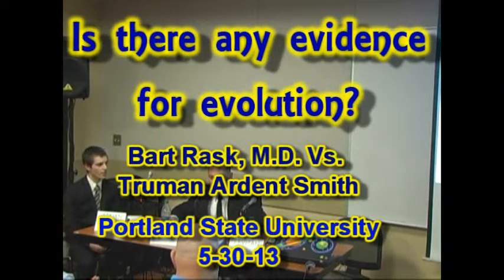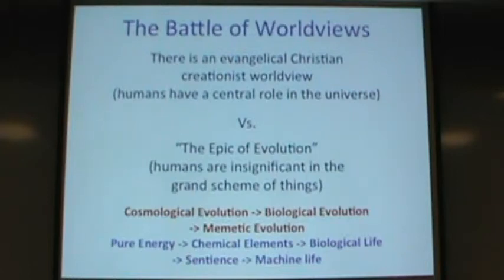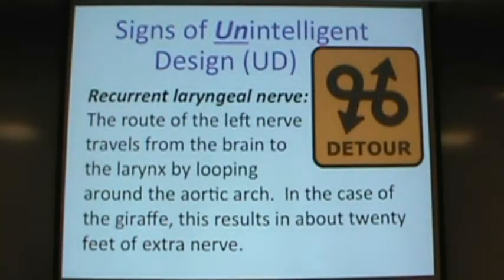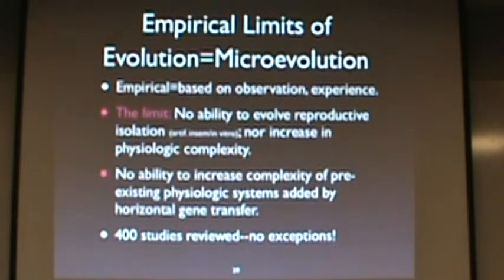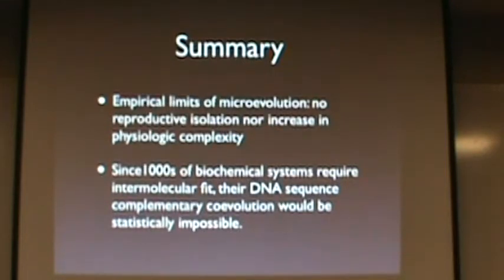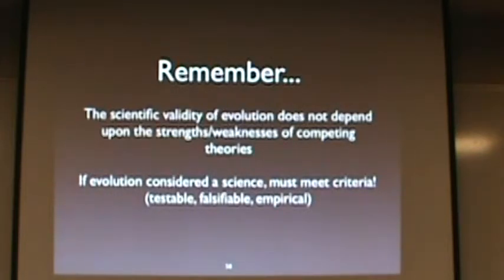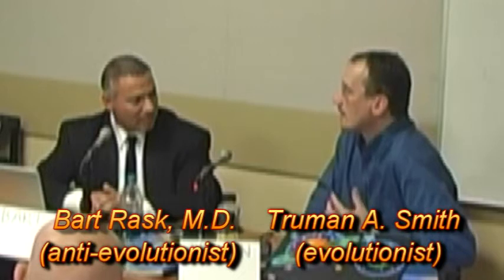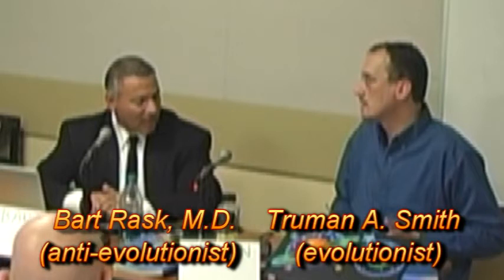Is there evidence for evolution? Bart Rask vs. Truman Ardent Smith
The Freethinker's of Portland State University (a PSU student group) sponsor this debate "Is there evidence for evolution?" at PSU. Representing evolution is Truman Ardent Smith (pen name for Bernie Dehler), author of the booklet "Modern Science and Philosophy Destroys Christian Theology." Bart Rask, M.D., is the author of "Evolution By Affirming the Consequent: Scientific Challenges to Darwin's Theory of Evolution." Both publications can be found at Amazon.com .

Rules for the comment section:
1. No cussing or foul language.
2. No personal attacks (but feel free to heap praise on either presenter ;-)
3. Try to post some content, rather than just rah-rah for your side.